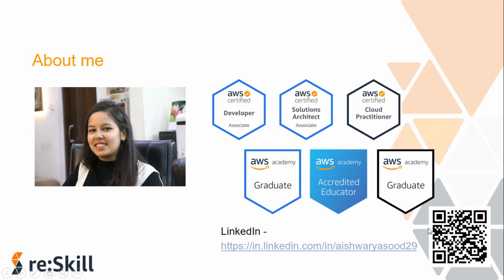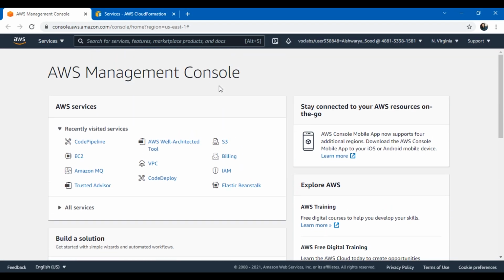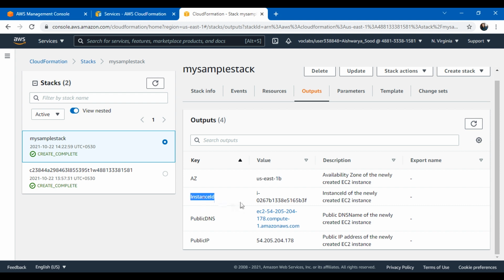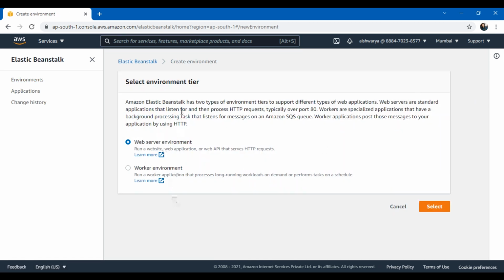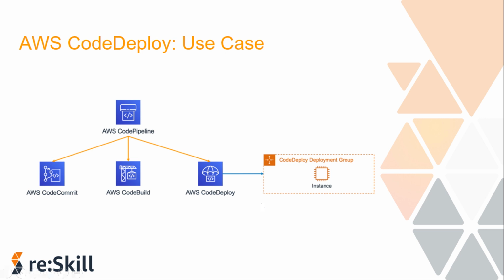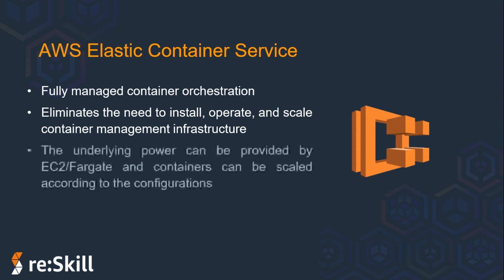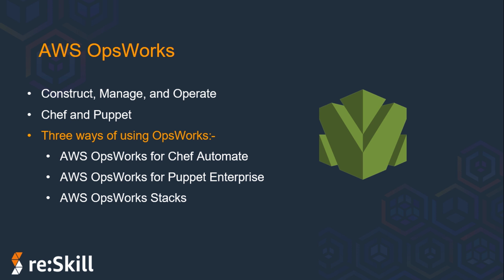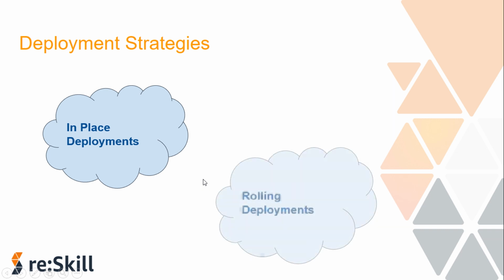Overview of Deployment Options on AWS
Session on 'Overview of Deployment Options on AWS' by Aishwarya Sood, Community Contributor for re:Skill